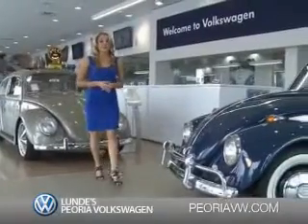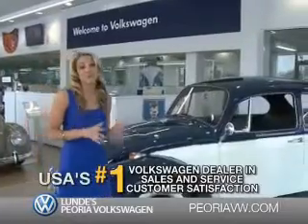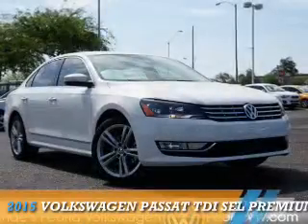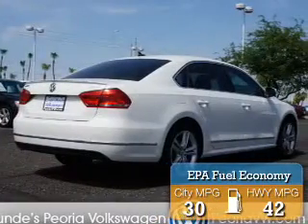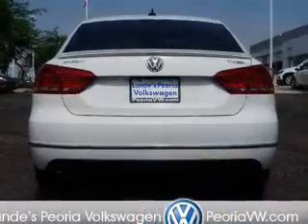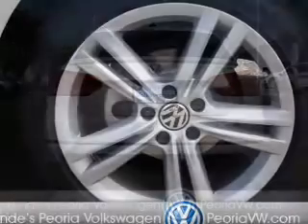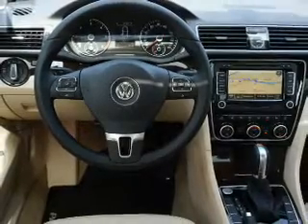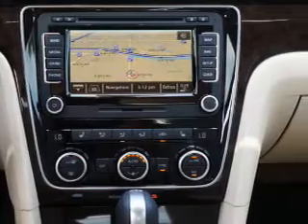2015 Volkswagen Passat A9665 - Peoria AZ | Lunde's Peoria VW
Year: 2015
Make: Volkswagen
Model: Passat
Trim: TDI SEL Premium
Engine: 2.0 liter 4 cylinder FWD
Transmission: Dual Shift Gearbox
Color: Candy White
Mileage: 0
Address:
VIN:1VWCV7A35FC072722